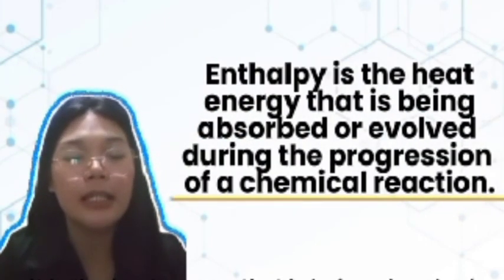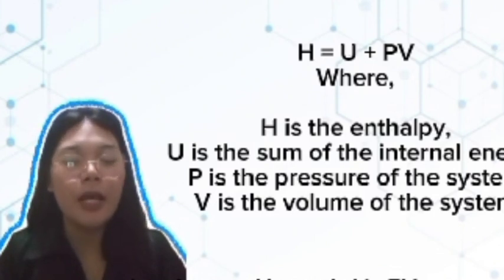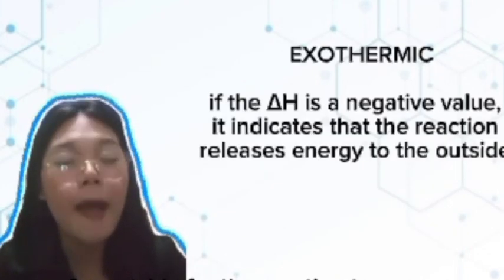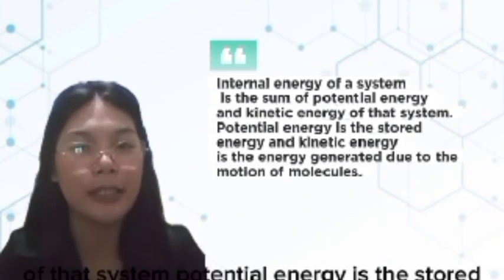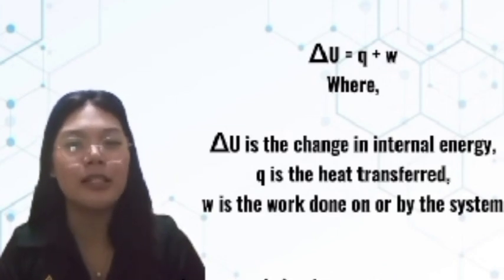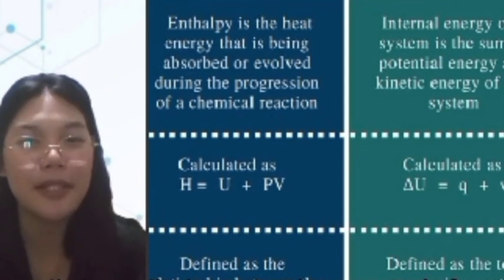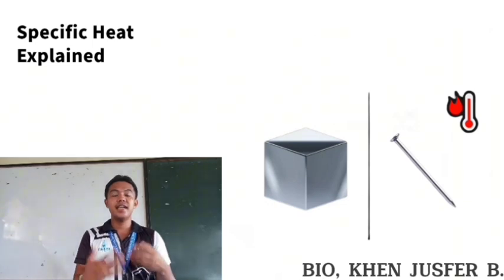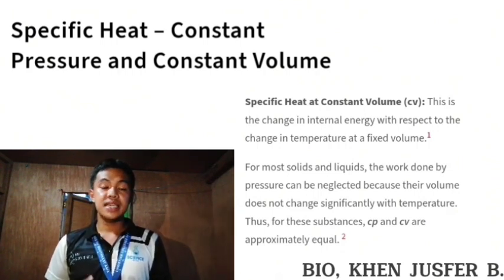Activity 2 - PART 1